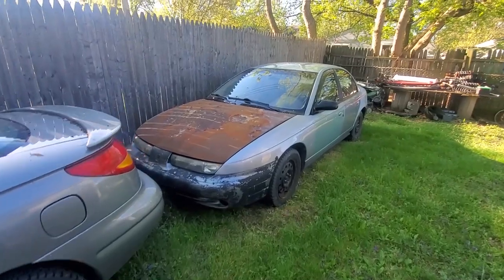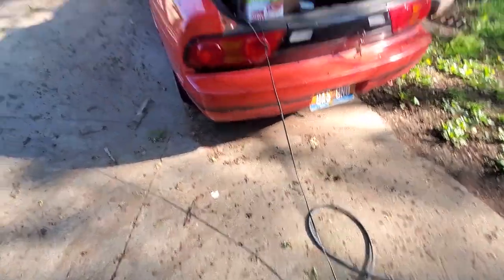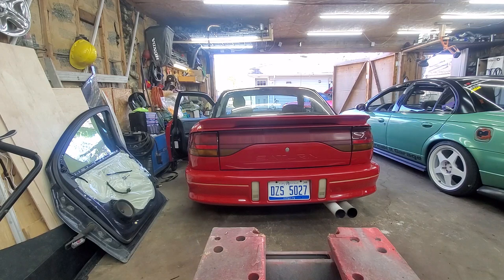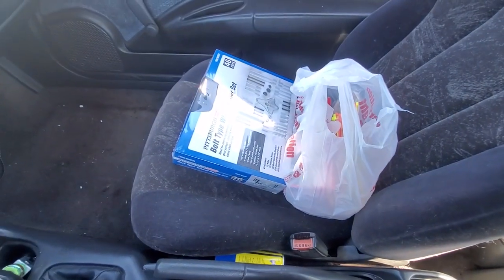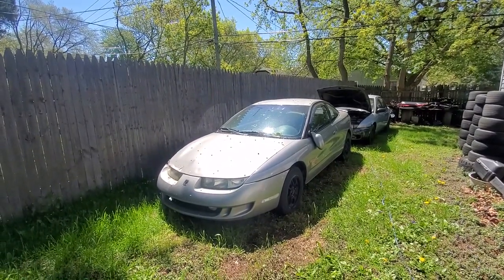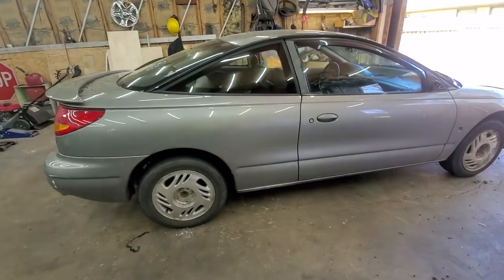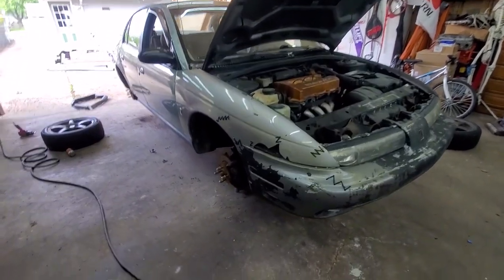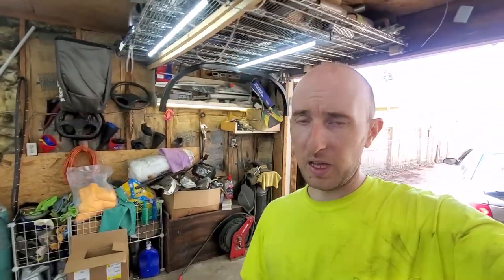New Daily, RATTY BUILD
In this video we start work on building a ratty satty daily driver!!!